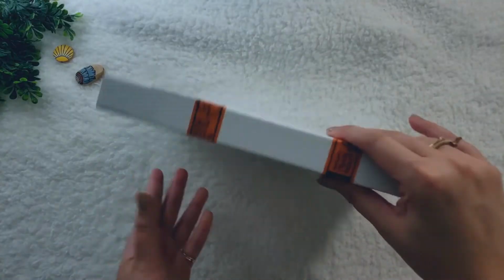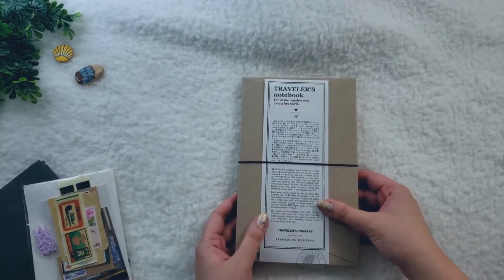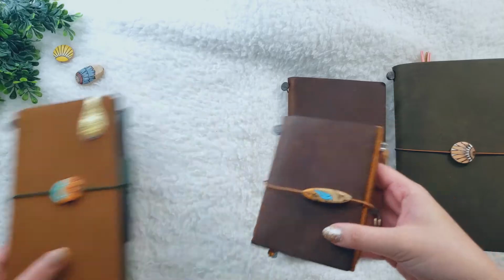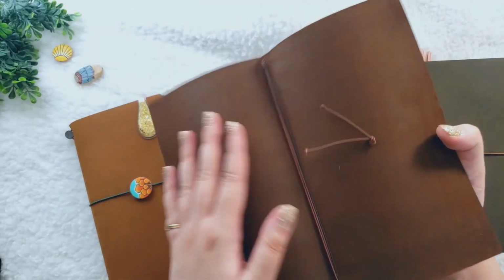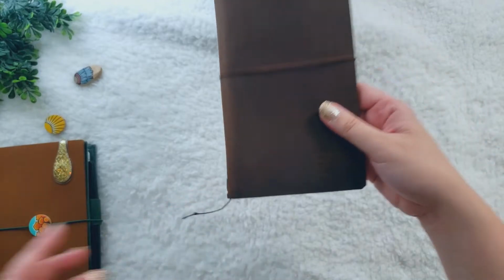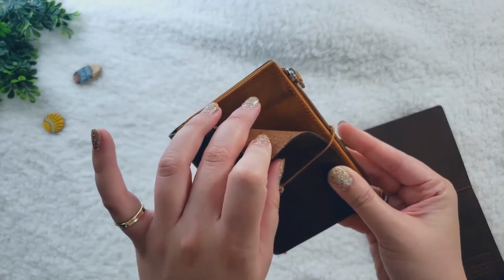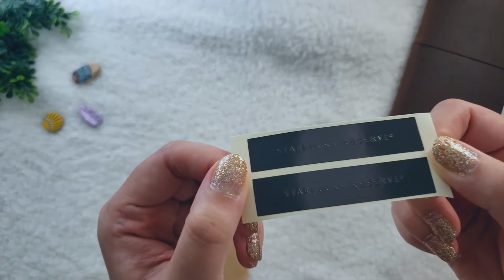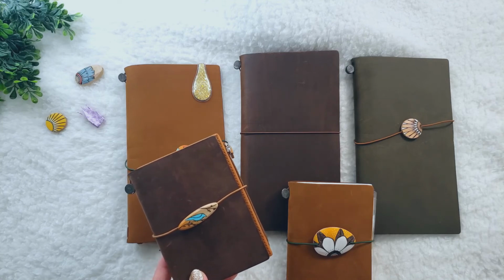Traveler's Notebook Unboxing | Starbucks Reserve Roastery TN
Unboxing my new Traveler’s Company Starbucks Reserve Roastery TN! 😊

✿ TIMESTAMPS ✿
00:00 Intro + Unboxing
01:56 Traveler’s notebook overview
05:37 Trying on Galen Leather inserts
06:36 Freebies
07:44 Final thoughts

▪️ Inukshukjapan on Etsy
▪️ SummerWindArt charms
▪️ Traveler’s Company standard notebook in Camel
▪️ Traveler’s Company passport notebook in Brown